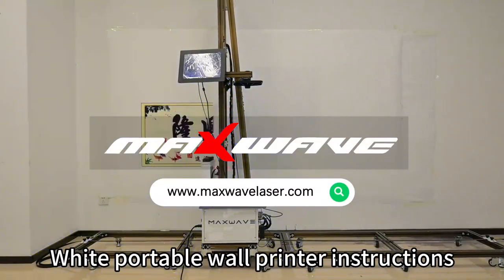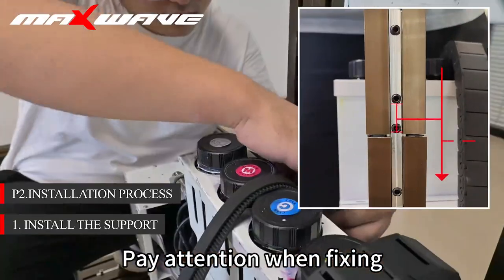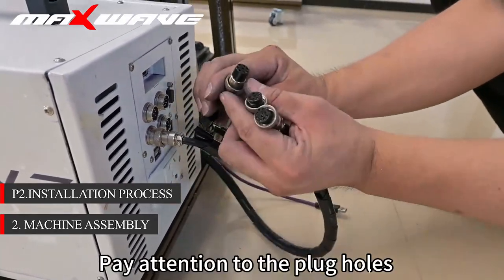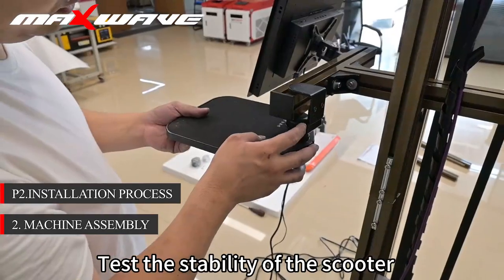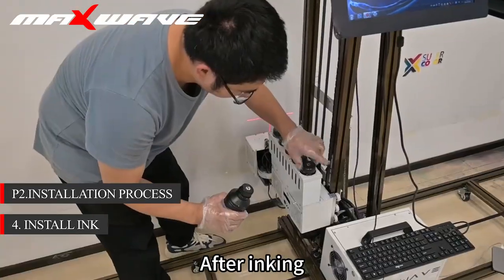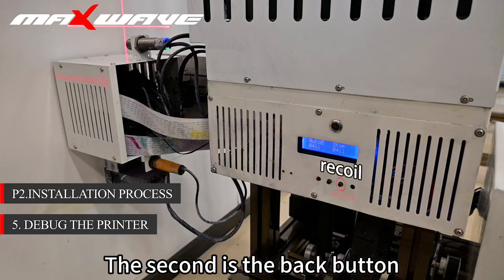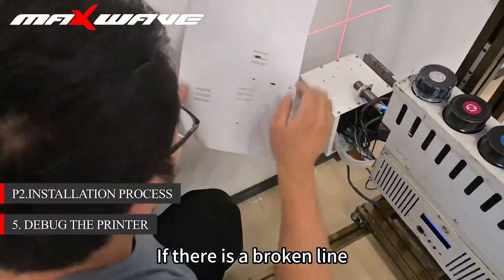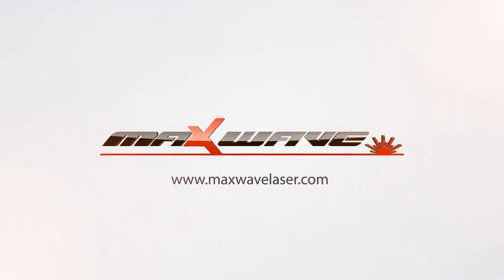Maxwave MW-UP200P light weight wall printer operation video